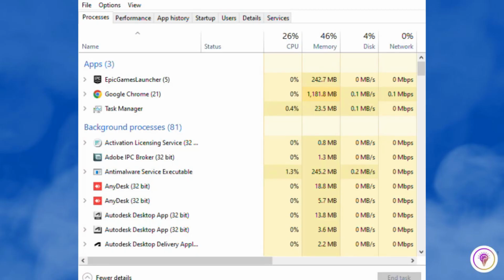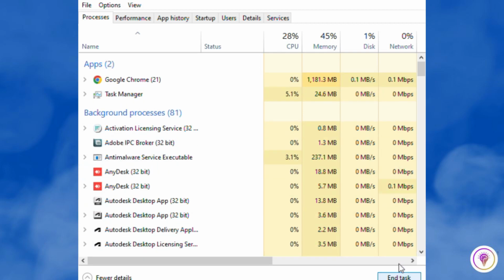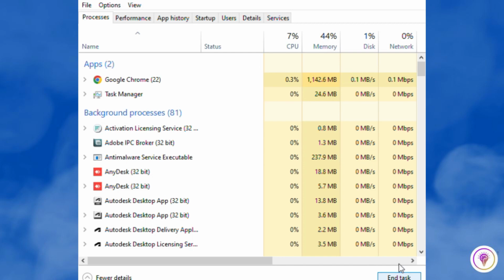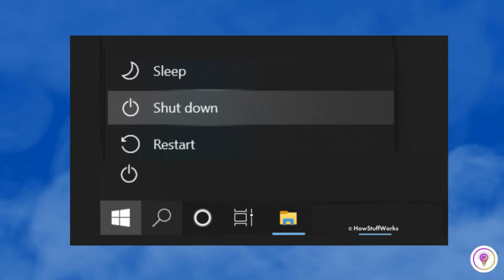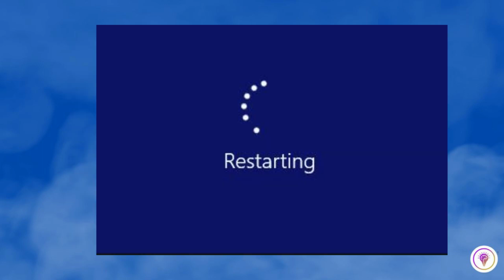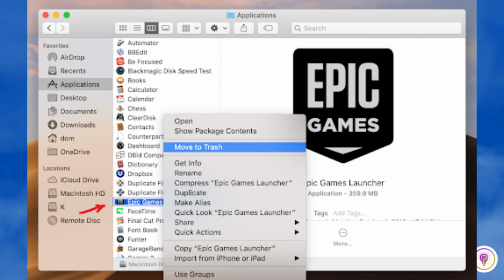How to Fix Epic Games Error IS-0003 | Tutorial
In this video I'll show you How to Fix Epic Games Error IS-0003. The method is very simple and clearly described in the video. Follow all of the steps & you will know How to Fix Epic Games Error IS-0003.